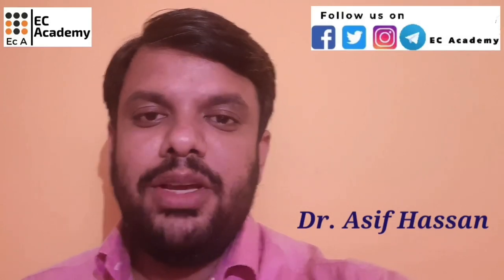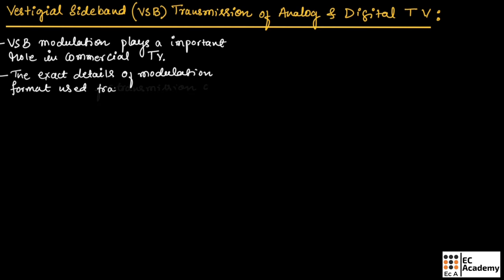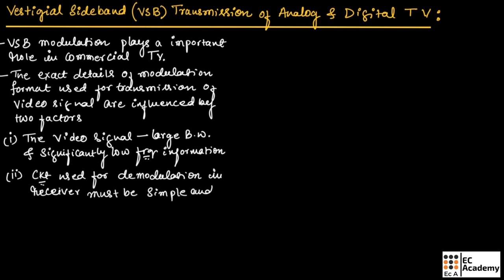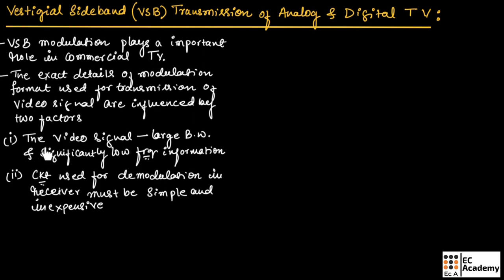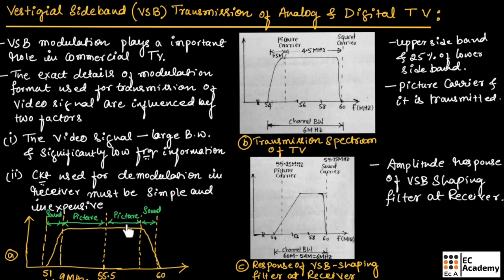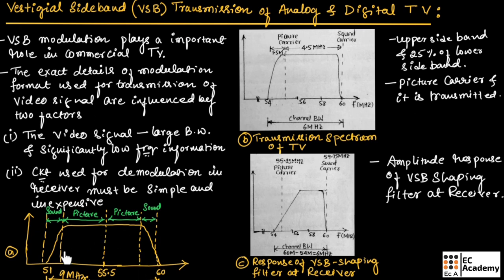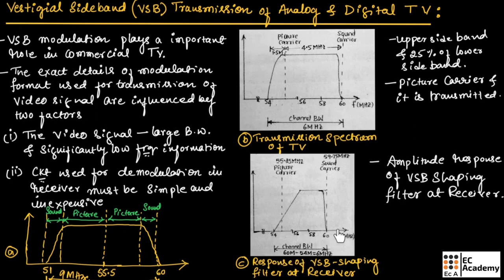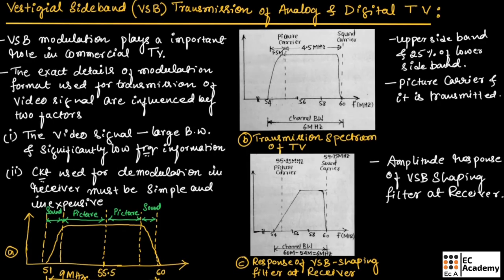CT#20 vestigial sideband transmission in Analog & Digital TV || EC Academy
In this lecture, we will understand vestigial sideband transmission in Analog & Digital TV  in communication systems.